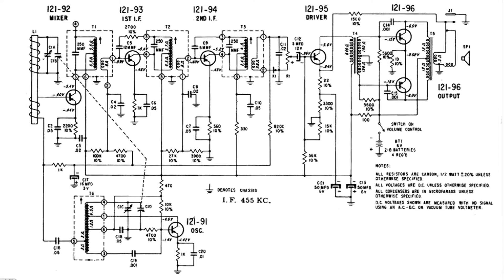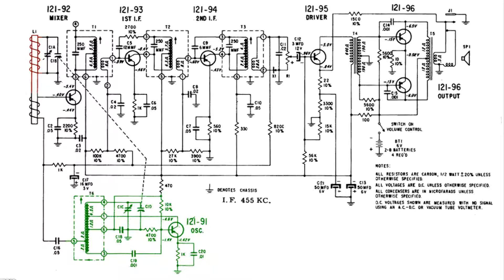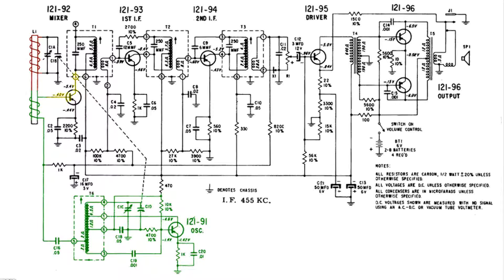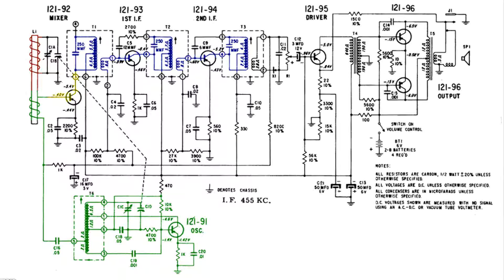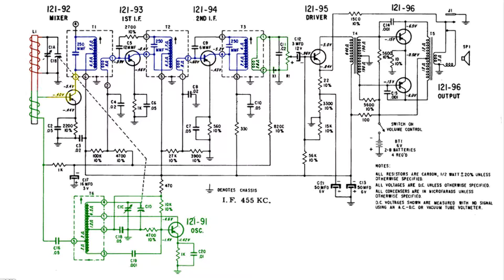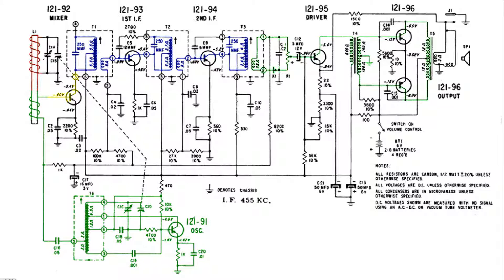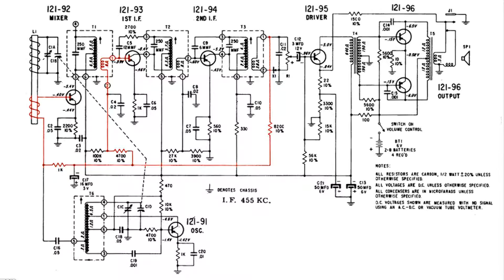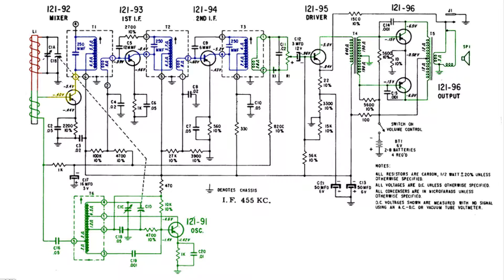Signal Flow Transistor AM Radio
Download drawings from above link.
Signal Flow Transistor AM Radio same architectural stamp as the All American Five Vacuum Tube Radio